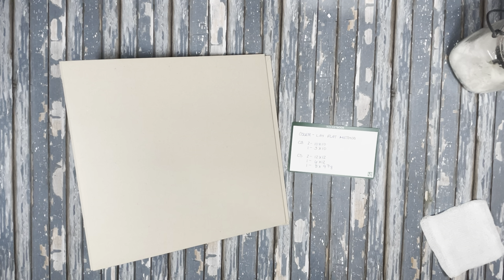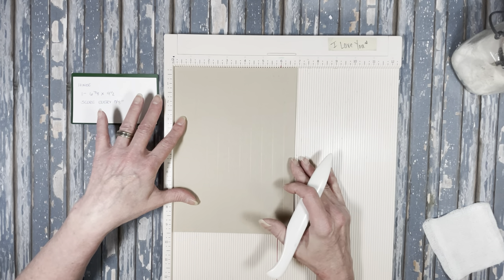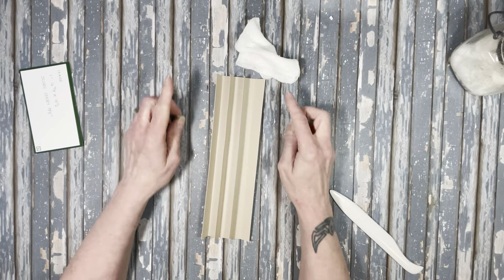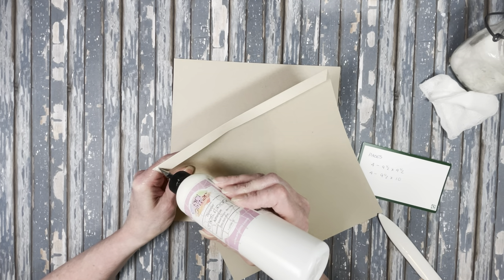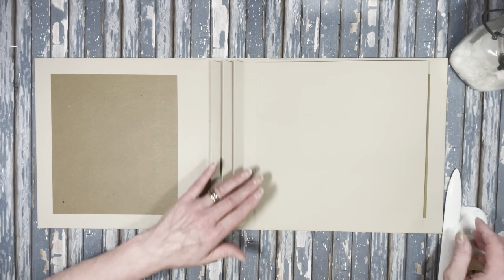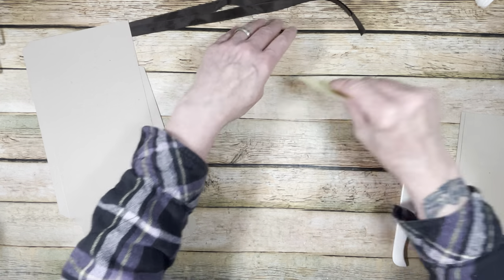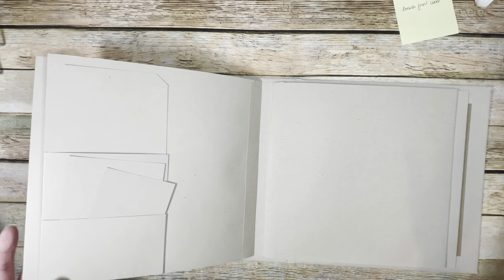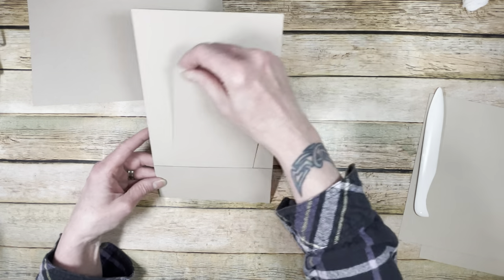Simple Vintage Berry Fields Album Tutorial, a Country Craft Creations Design Team Project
Hi, and welcome!  This tutorial is for the album that I did a walk through I'm using Simple Stories, "Simple Vintage Berry Fields", and it is available at Country Craft Creations...

This does take quite a bit of product. I do go over that in the video.  The colors of the My Colors Cardstock that I used to mat are Velvet Night, Carnival Red Mint Julep and Gold Rush.

I did use ephemera that I had made during my previous design team project using this paper collection.  You can see that video here in case you missed it.  It is my Honeycomb Ephemera Organizer,

In this video I use the lay flat method for making the cover, and that video is

A special thanks to Bonnie Kandulski, of All Things Paper by Bonnie, She is another Country Craft Creations designer and she helped with the cover/hinge/pages design and dimensions.

Below is a cutting guide and links to the collection/products I used.  Let me know if you have any questions.  I appreciate you all so much!

COVER
Chipboard
2 - 10 x 10
1 - 3 x 10
Cardstock
2 - 12 x 12
1 - 6 x 12
1 - 8 x 9 7/8

HINGE
1 - 6 7/8 x 9 1/2

PAGES
4 - 9 1/2 x 9 1/2
4 - 10 x 9 1/2

INSIDE FRONT COVER
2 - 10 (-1/16) x 6
2 - 3 1/2 x 10 (-1/16)

PAGES 1 AND 3 FRONT
Large Pocket
2 - 6 1/2 x 10 1/2
Waterfall
2 - 6 x 10 1/2
2 - 6 x 9 1/2
2 - 6 x 8 1/2
Small Pocket
2 - 7 x 2 3/4
Mats
4 - 4 x 6
Booklets
2 - 8 x 8
2 - 8 1/2 x 8

BACK OF PAGES 1 AND 3 INTENTIONALLY LEFT EMPTY TO CREATE LAYOUTS

PAGES 2 AND 4 FRONT
Stacked Gatefold Pages
 8 - 5 1/4 x 9 1/2
Closure Bands
4 - 3 x 6
Slide Closure
2 - 4 1/8 x 6 3/4

PAGES 2 AND 4 BACK
Tall Pocket
2 - 5 3/4 x 6
Small Pocket
2 - 5 3/4 x 3 1/4
Large Tag
2 - 4 1/2 x 9
Mats
2 - 3 x 4
2 - 3 3/4 x 5

INSIDE BACK COVER POCKET
1 - 11 x 5 1/2

LARGE TAGS FOR PAGES 1 AND 3
2 - 6 x 8
SMALL TAGS FOR PAGES 2 AND 4, and for BACK POCKET
4 - 4 x 8